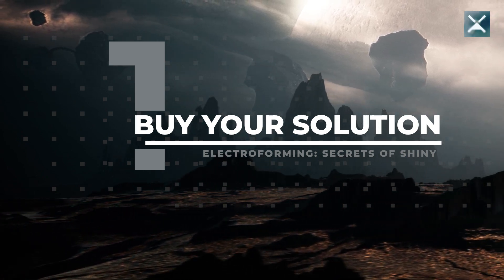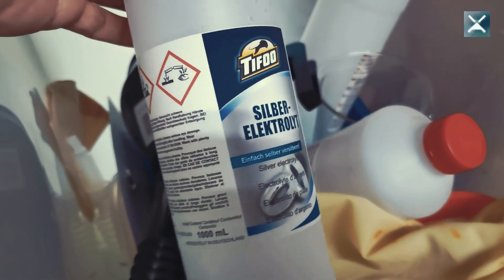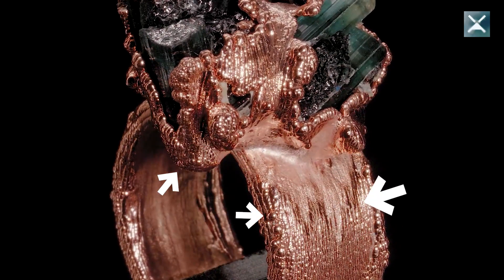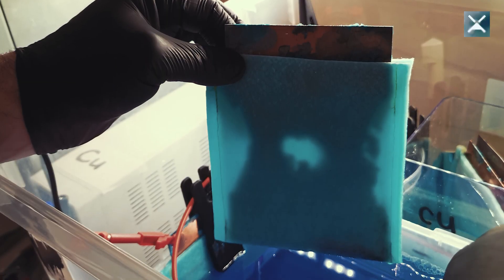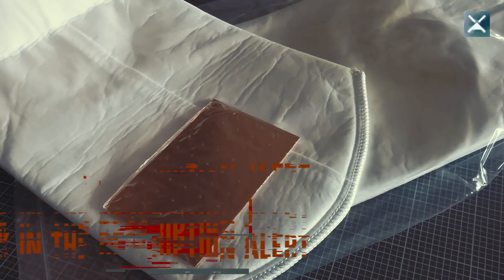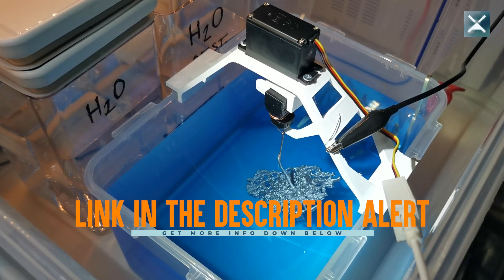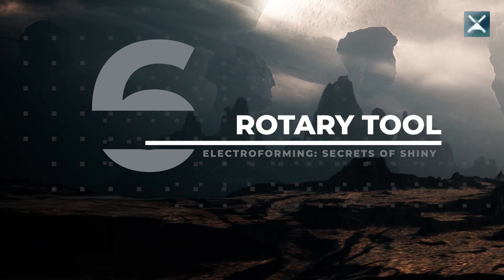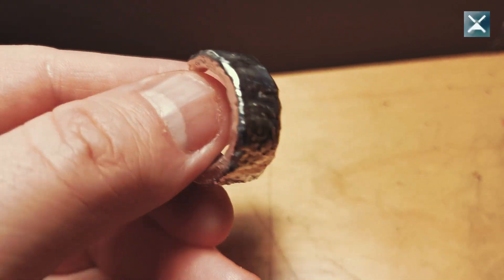Electroforming - Secrets of Shiny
Electroforming - Secrets of Shiny shows our 6  most important tricks to achieve shiny electroforming results with copper and silver solutions. These are the exact same techniques we apply to forge our legendary jewelry from outer space. Never get dull or salmon-colored pieces anymore!

0:00:00 - Intro
0:00:32 - Trick 1: Buy your Solution
0:02:02 - Trick 2: Amps, Volts & Time
0:03:17 - Trick 3: Bag up your Anodes
0:04:11 - Trick 4: Move that Object
0:05:52 - Trick 5: Filter Your Solution
0:06:40 - Trick 6: Rotary Tool
0:07:58 - Recap
0:08:25 - Outro

Links:

Unfortunately only available in german. To get a rough estimate for your home made copper solution choose “Kupfer alkal.” The option “Kupfer glanz” only works with Tifoos own solution that pulls around 10 times more current than homemade solutions and deposits copper really fast.

Filter-Sockets i use for anode bags
Cut it to the size of your anode and hotglue or sew it together. When sewing, use a jeans-needle because to sheets of this PE-fabric is rather thick.

Rota Jig - Free DIY Guide to build your own Motion-System for Electroforming Objects.
You’ll need access to a 3D printer and some very basic maker-skils.

Eheim Mini Flat - The Small Fishtank Filterpump that fits in your Electroforming Tank
We’ve had some reports, that in some cases the solution dissolved the glue, that was used to mount the little magnet-bead to the plastic impeller. No problem: just reglue with a epoxy-glue and it’ll hold forever.

Xenoarchaeology - Jewelry from Outer Space

We free our jewelry from secret compartments in abandoned ruins on forbidden planets far from our solar system. Protected by dangerous mechanisms or unsolvable puzzles that long extinct races have devised to prevent their treasures from falling into the wrong hands.

We dig up old maps, search for artifacts, translate inscriptions on rare relics and put all these clues together to track down those secret places that contain magical treasures. Heirlooms from great emperors, jewelery from queens from entire planetary empires, decorations from great women warriors who have conquered entire solar systems.

Well. Sort of. At least we imagine such wild stories when we create the designs for our jewelry. We want our pieces to radiate a mysterious story and look as if they were thousands of years old and out of this world.

In fact, we create our designs by 3D scanning odd shapes or strange organic objects. We add detail and features to these models through digital sculpting on the computer. The design is then 3D printed and electroformed with a heavy layer of copper. If the design calls for it, we electroform another layer of silver over the copper. We use all kinds of gemstones and other peculiar materials to finish the piece. Finally we have several weathering routines to make the piece look like it is old and not from this planet. This spaced-out jewelry workflow ensures pieces that are guaranteed to be unique and one of a kind.